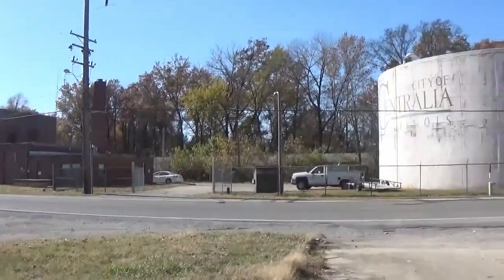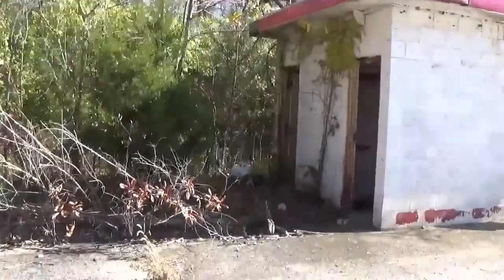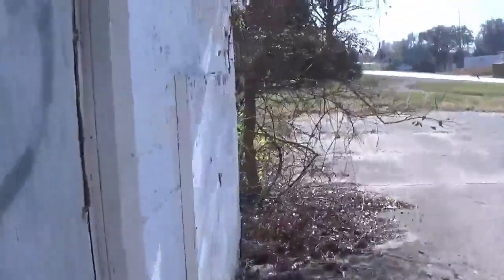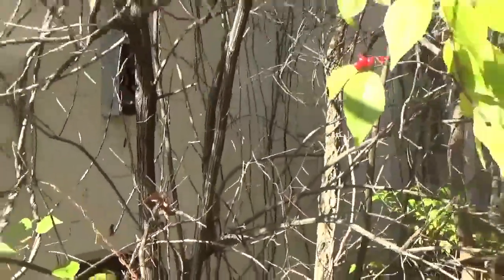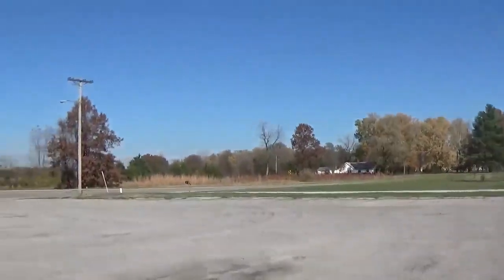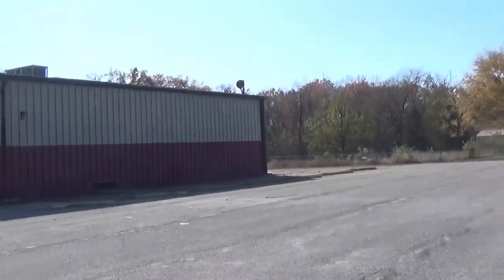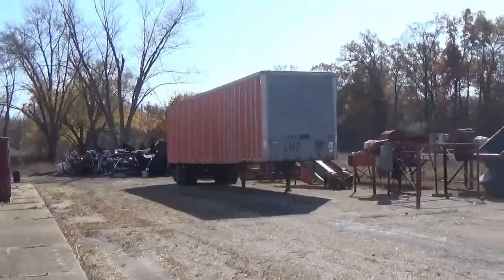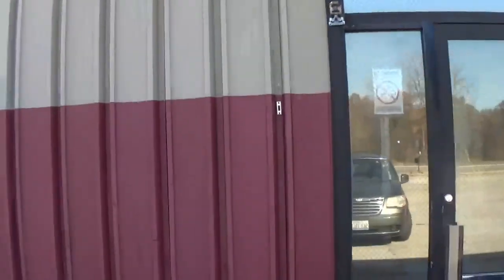Abandoned Adventures Episode 6: Banks Bowl bowling alley and old gas station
For another episode of Abandoned Adventures, my original plan was just to go to the banks bowl bowling alley (now named Junction City). The alley did get a new name but it is still shut down and there may be a chance of the alley reopening too. Before I made it I seen a very old abandoned gas station. And it was too good not to include in there. I have hardly any information of the gas station. I tried researching it and nothing popped up. Hope you guys enjoy!